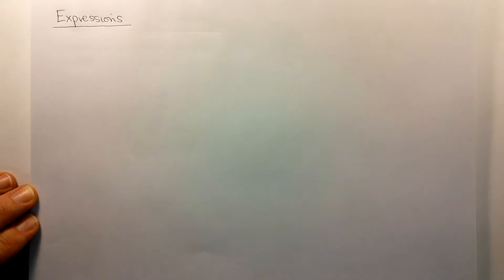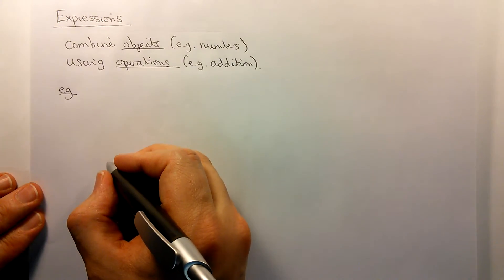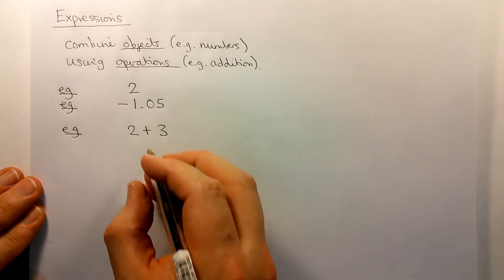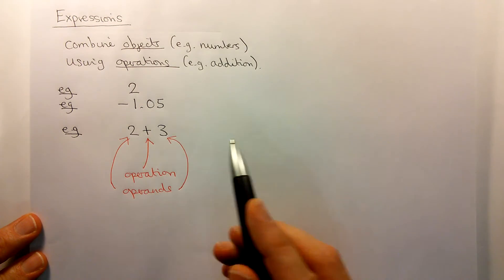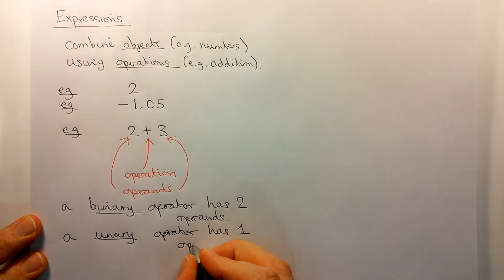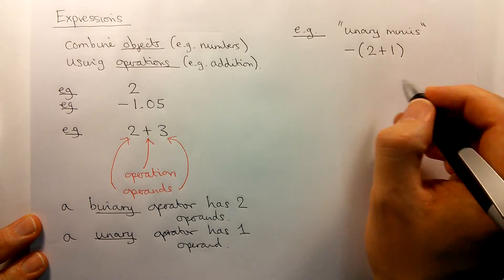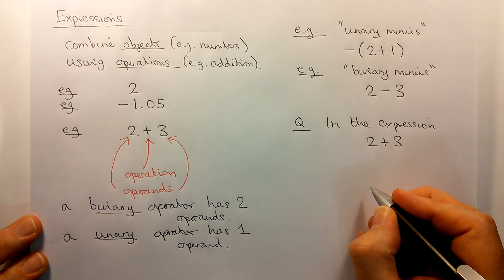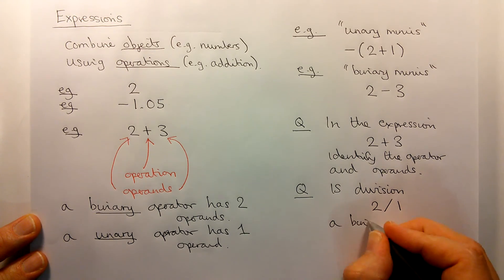Python - Expressions - Introduction; Operators and operands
Expressions in Python are made from objects (e.g., numbers), combined together using operations (e.g., addition).  There is a distinction between binary operations (having two operands each) and unary ones (having a single operand each).  The symbol used to represent the operation is sometimes called the operator (e.g., + for addition).